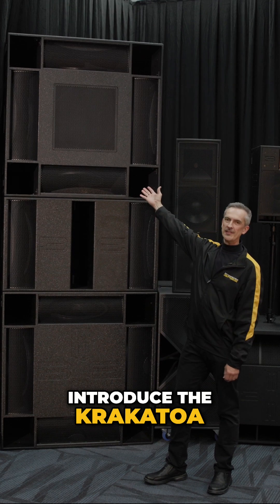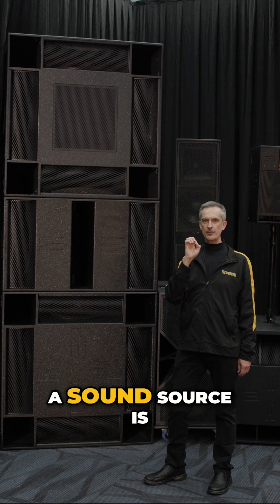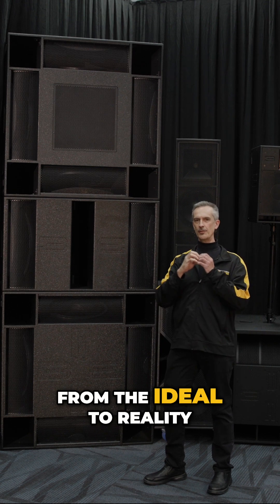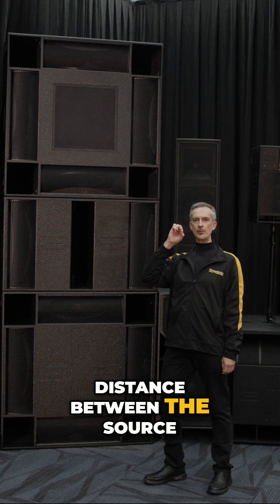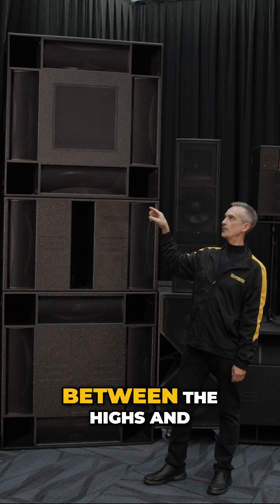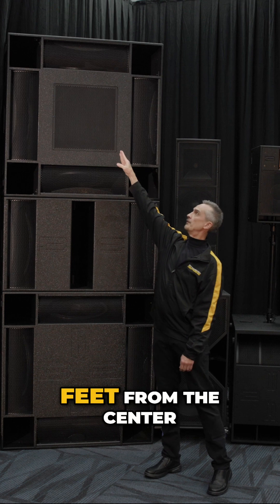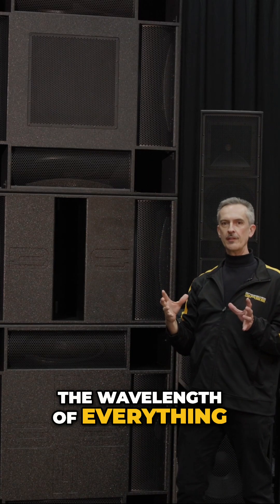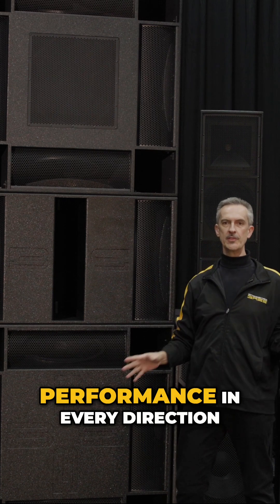Krakatoa Loudspeaker: Single Source. Full Impact.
“The ideal sound source is infinitely small [even in big speakers].”

Hear the thinking behind the Krakatoa—our high-output, full-range loudspeaker designed to deliver single-source clarity across wide and deep spaces.

From speech to music, from near to far, the coherent arrival of a true point source makes every word, every note, every detail easier to hear—and easier to feel.